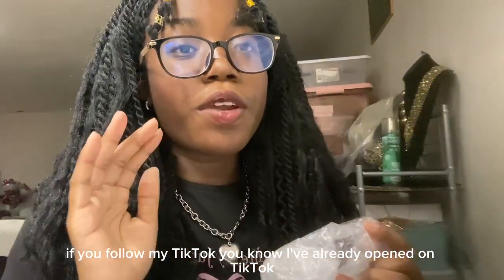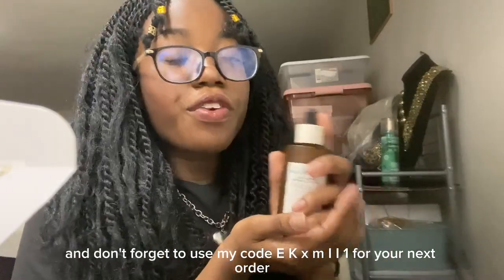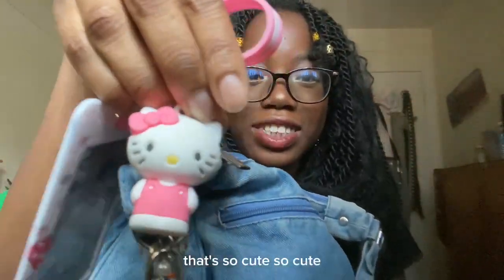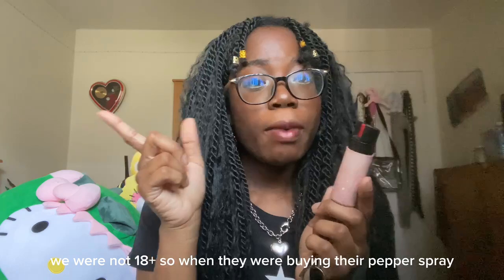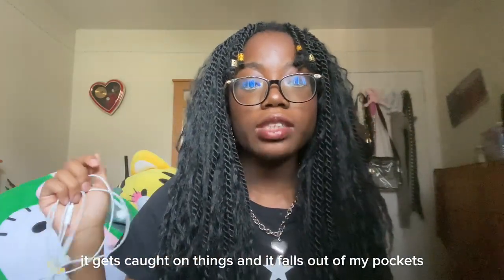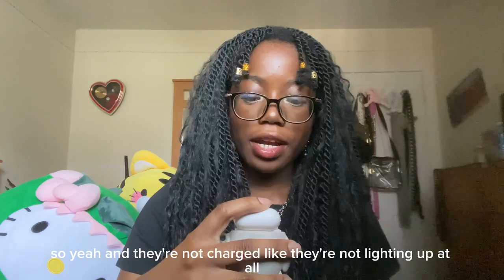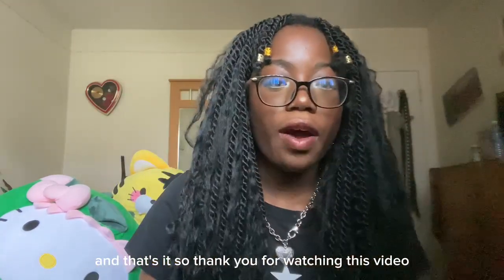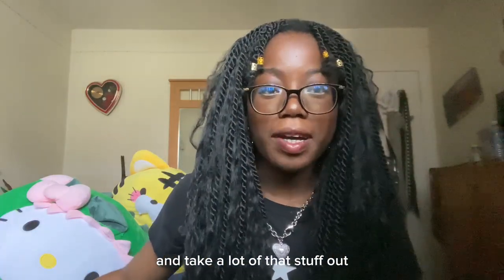what's in my everyday bag｜2024 summer.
I hope you guys enjoyed my what's in my bag!

The product: SKIN 1004 - Madagascar Centella Probio-Cica Intensive Ampoule (On now sale for 16.29)
Editor's Note
Nourishing ampoule contains a high concentration of fermented cica extract to deliver intense moisture to skin and strengthen the skin barrier. Panthenol, betaine and allantoin in the formula provide plumping touches for smooth and hydrated skin. Suitable for sensitive skin.